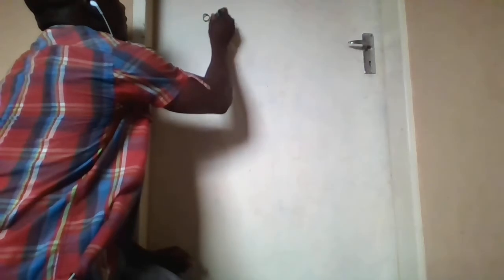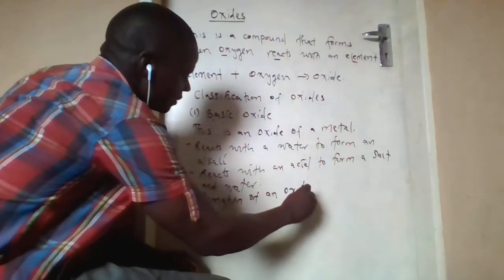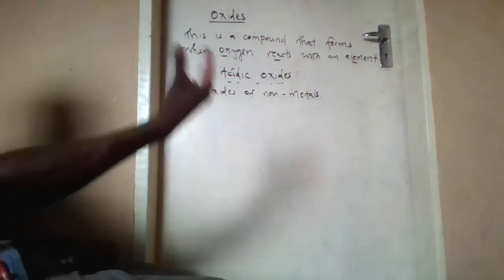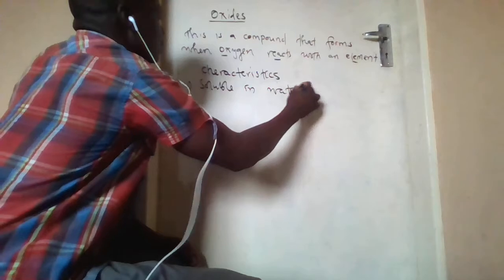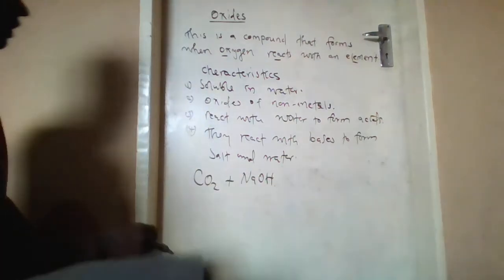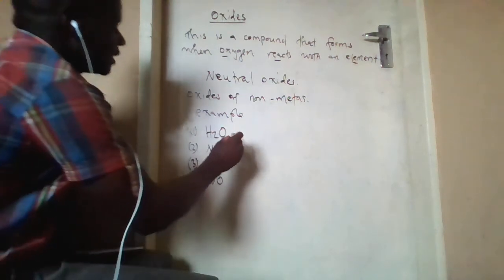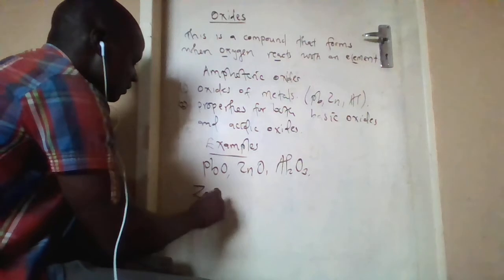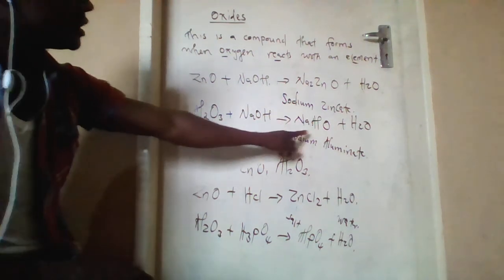Acids, Bases and Salts (Oxides)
Chemistry (Oxides).